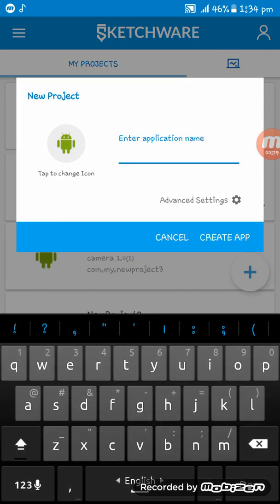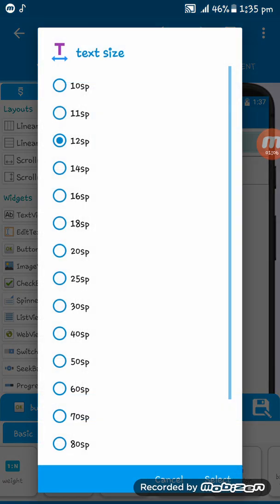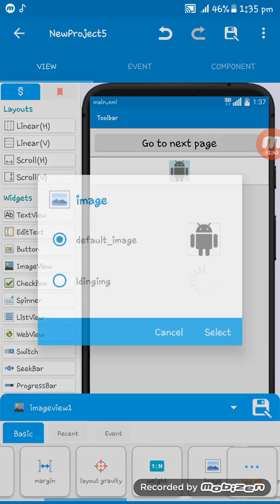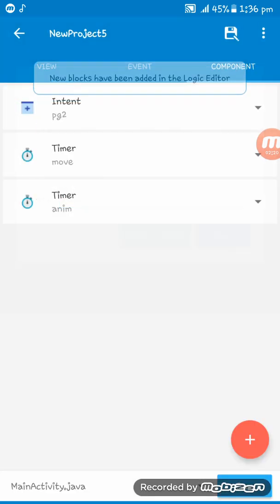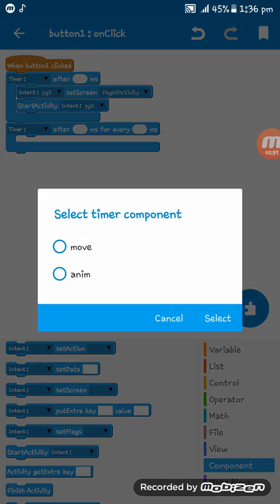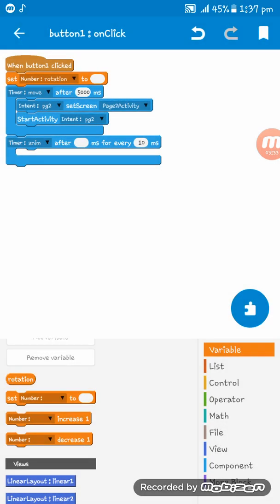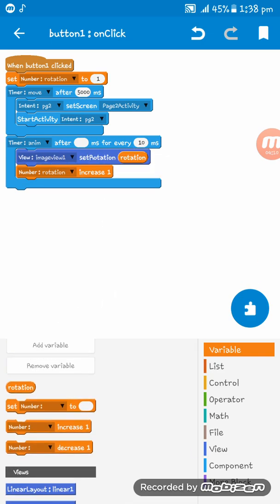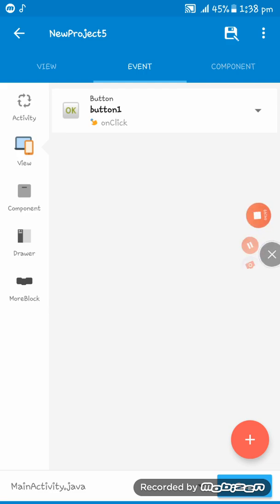How to set loading on app in sketchware, tutorial#14